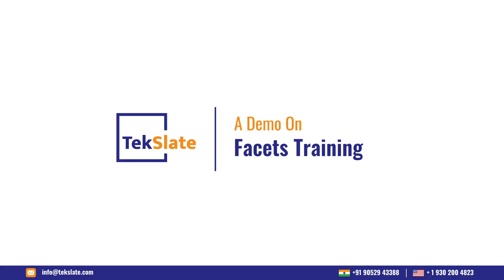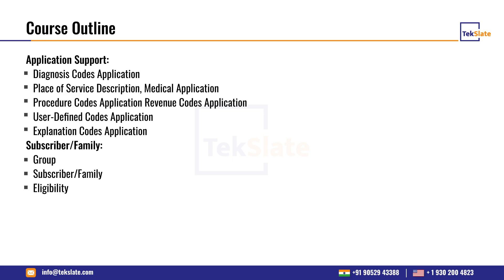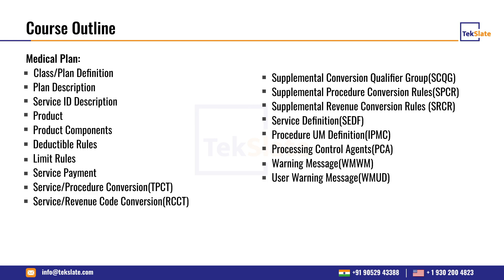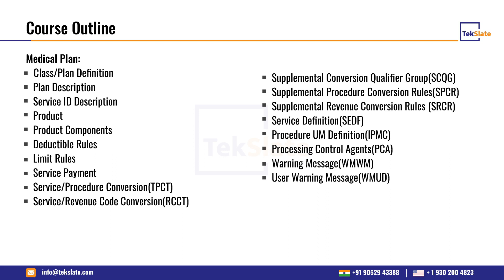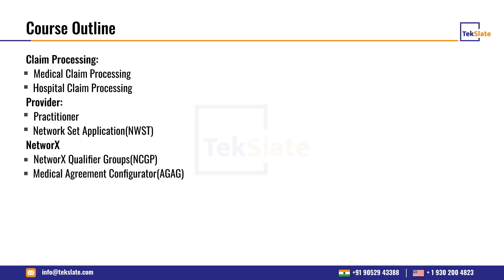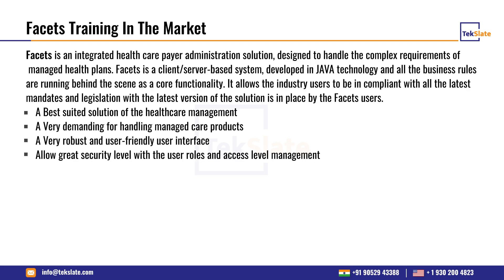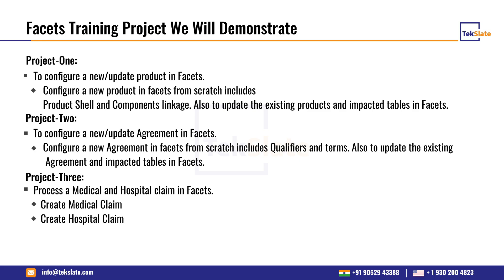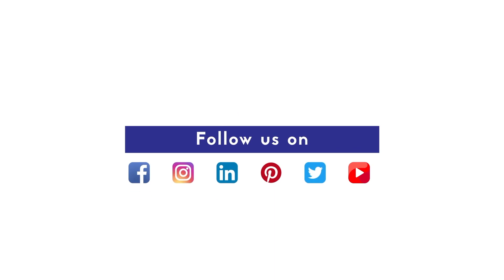Facets Training | Facets Online Certification Course [ Facets Demo Video ] - TekSlate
This Tekslate Video on Facets Training for both freshers and experienced will help you to know about Facets Integration, Facets Custom Development, etc. Curated by highly certified and experienced trainers, this online Facets training course offers an in-depth understanding of processing the claims effortlessly through Facets workflow for an organization.

Some of the Topics Discussed in this Facets Training:

0:00:00 Introduction to TekSlate
0:01:31 Scope of Facets
0:02:35 Application Support
0:03:10 Subscriber / Family
0:04:01 Medical Plan
0:06:44 Claim Processing
0:07:37 Provider
0:09:09 Facets Introduction
0:09:47 Facets Training in the Market
0:10:25 Facets Training Certifications
0:10:38 Introduction to EDI
0:11:12 Facets Projects
0:12:10 Facets Lab-Setup
0:12:33 Additional Course Resources
0:12:59 Mock Interviews on Facets
0:13:19 Demo Questionnaier

🔵 Why Should You Learn Facets?

Considering the high demand for facets, you will find a variety of job opportunities for professionals across the world. Being a certified Facets configuration analyst, you will earn approximately $105,658 approximately.

🔵 Job Roles for Facets Professionals

✅ Facets Engineer
✅ Facets Developer
✅ Facets Product Consultant
✅ Facets Data Engineer
✅ Facets + SQL Analyst

🚩 Skills Covered:

✅ Diagnosis Codes Application
✅ Parent Group Application
✅ Plan Descriptions Application
✅ Facets Claim Flow
✅ Provider Related Entity Application

🔑 KeyFeatures :

👉 24/7 Support.
👉 Real-life Projects.
👉 Get Certified.